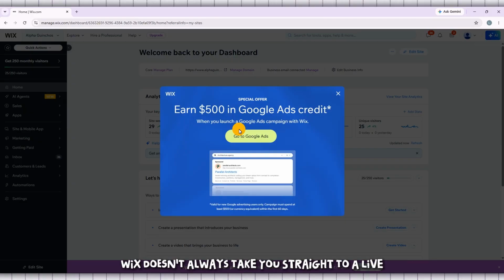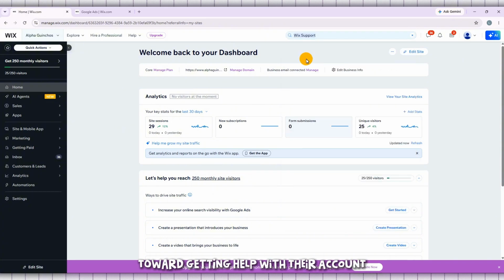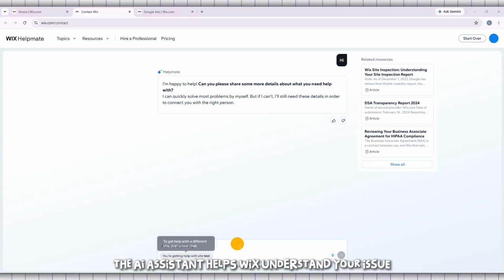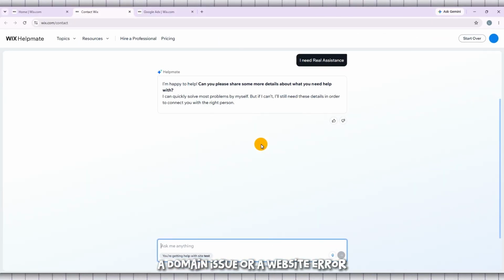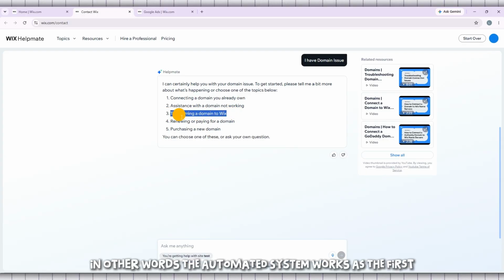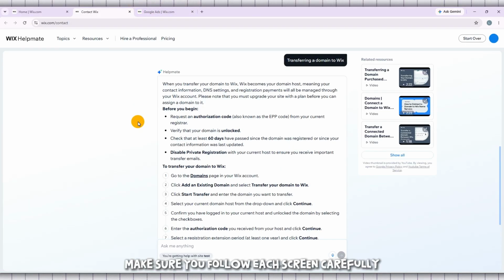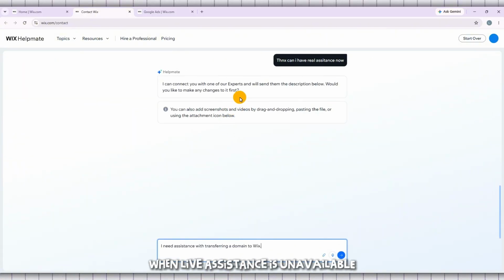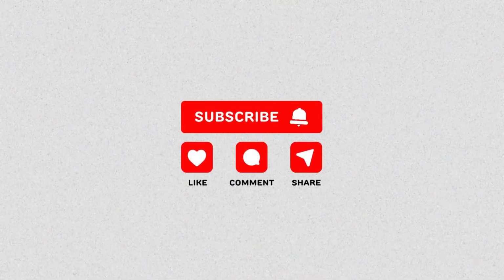How to Call Wix Support (2026 Guide)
Discover the latest updates on contacting WIX support in 2026. Learn how to easily get in touch with WIX's customer service team and resolve any issues you may be facing with your website. Find out what's new and improved in WIX's support system and how it can benefit you. Get the inside scoop on the best ways to contact WIX support and take your website to the next level. Whether you're a beginner or an experienced user, this video will provide you with valuable insights and tips on how to make the most out of WIX's support services.